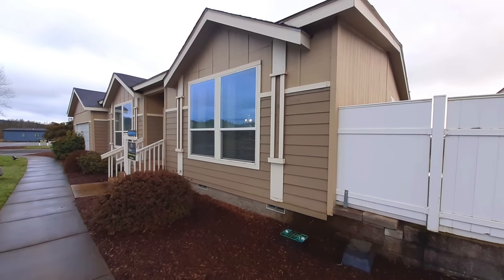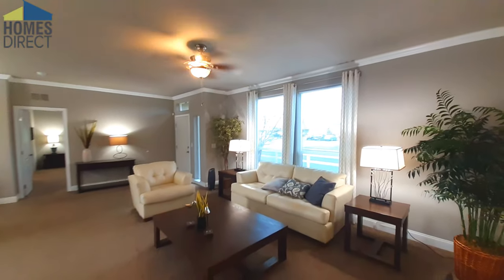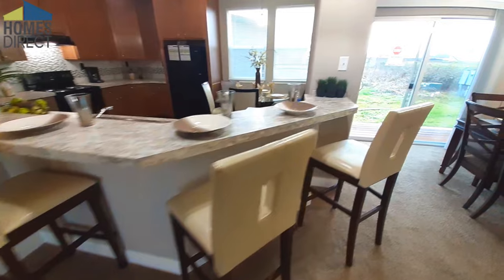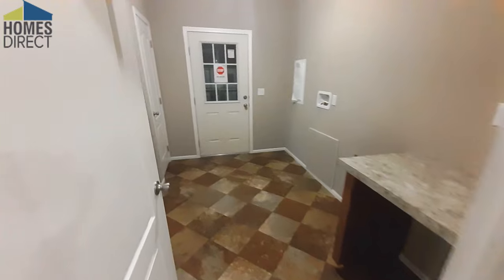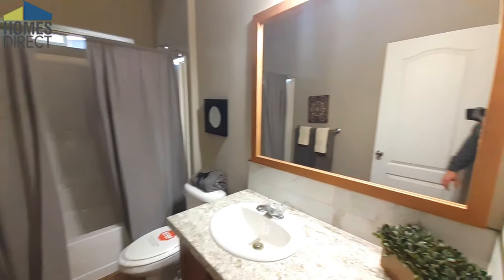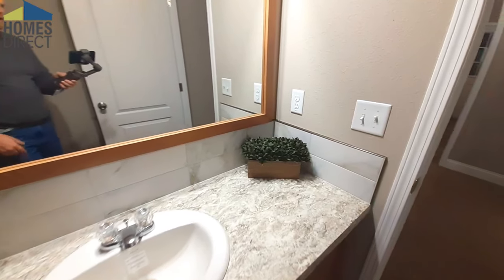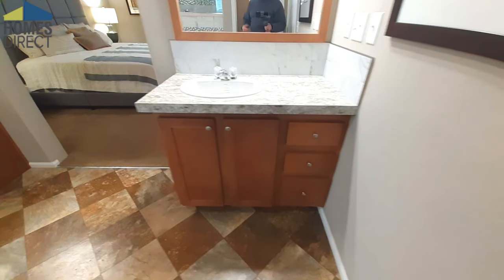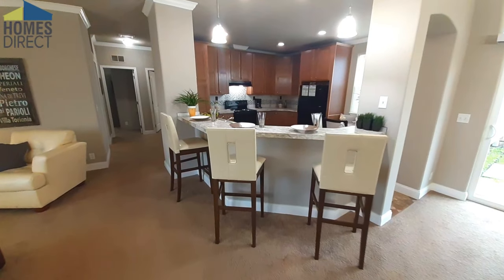Primary bath will leave you drooling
Welcome back. I have for you the St Andrews located at Homes Direct in Albany Oregon. This home is 30' x 64' for 1856 sq ft of living space.

To say that the St. Andrews manufactured home design offers next-level spaciousness would be something of an understatement. The three-bedroom, two-bath architectural winner has the feel of a much larger and more costly home. In terms of cost-effectively buying a dream home, the St. Andrews far exceeds the price of a 1,856-square-foot investment. The central living area that includes the kitchen, dining and living room is pure genius. The large kitchen is set in one corner of the open floor plan and enriched with numerous cabinets and a serving counter that ties the three spaces together. Within the kitchen is a cozy breakfast nook rarely included in contemporary homes. While the living room is large and airy, what truly sets this area apart are the large windows that shower the dining room with natural light. Picking up on the spacious thinking behind the St. Andrews design, the master bedroom exceeds 17x14, and the adjacent private master bathroom outshines it in terms of space. But what may really deliver for home buyers is the oversized walk-in closet located in the master bath. At the end of the day, the St. Andrews delivers tremendous space benefits.